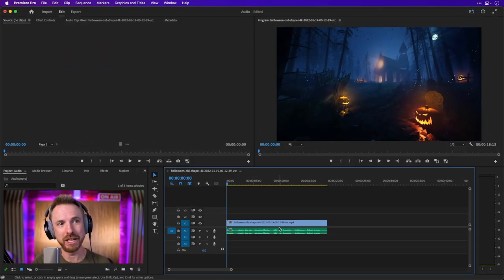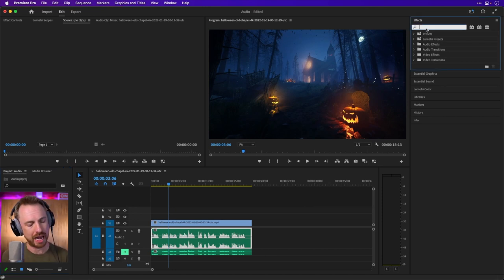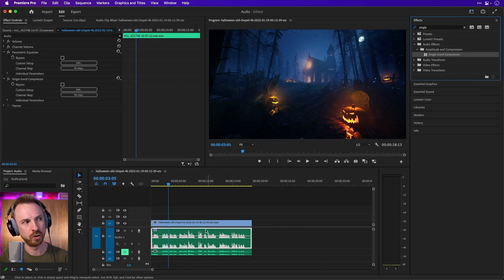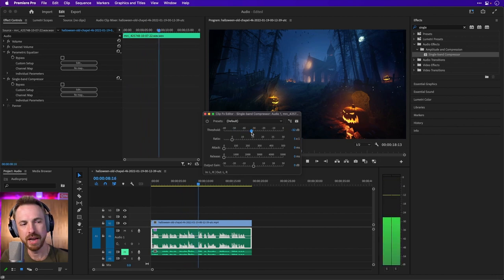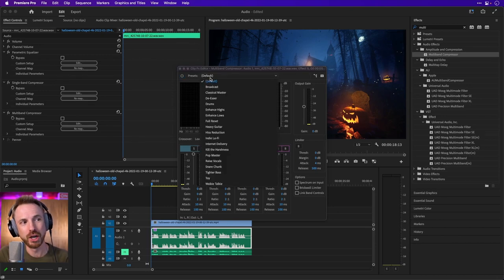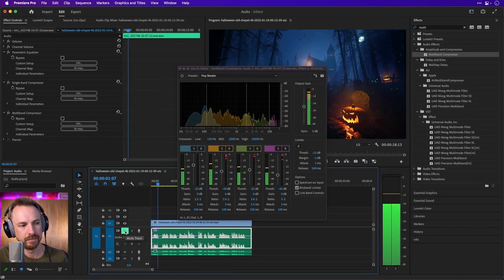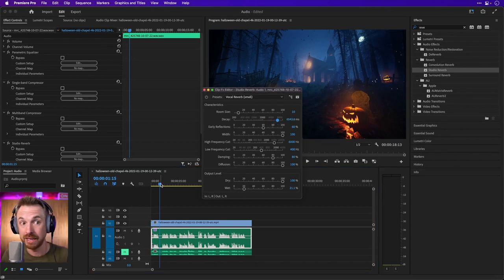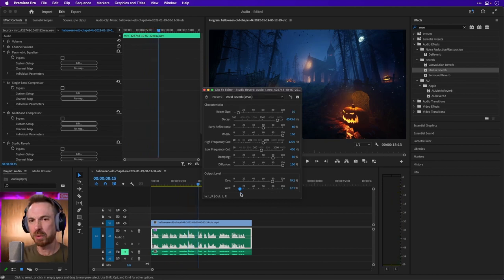How to Make Your Voice Sound CINEMATIC (Premiere Pro Tutorial) - SECRET SAUCE REVEALED!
Isn't it weird when you play your Cinematic video then the voice-over audio doesn't match the video?

In this new tutorial video, I will share with you my secret sauce for making your voice sounds perfectly Cinematic in Premier Pro! I will also let you hear the big difference when adding these secret effects in your audio before and after!

Make sure you finish the whole video so will get the BONUS effect!

◀ 🎤 Premiere Pro Presets! 🎧 The audio presets I use for my videos.

0:00 How to make your Voice sound Cinematic?
0:11 Play Audio Sample
0:30 Duplicate the track
0:45 Effects - Parametric Equalizer
1:10 Vocal Enhancer
1:36 Single-band Compressor
2:49 Multiband Compressor - Pop Master
4:03 BONUS: Studio Reverb
5:20 Final Thoughts